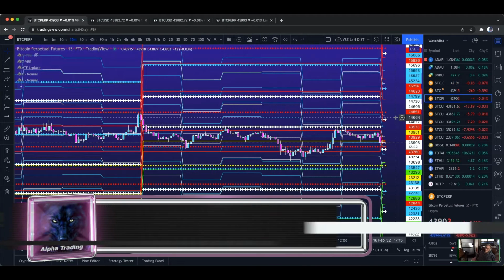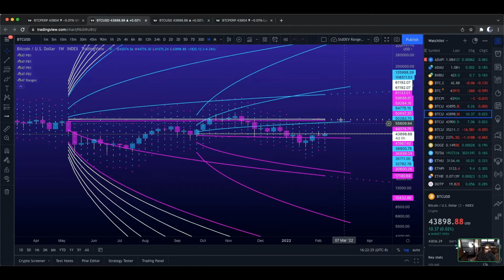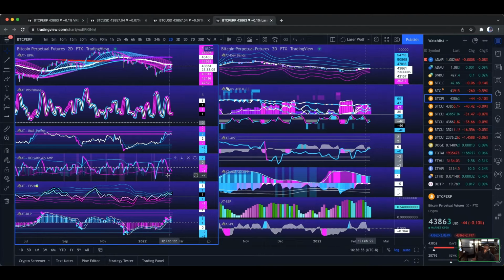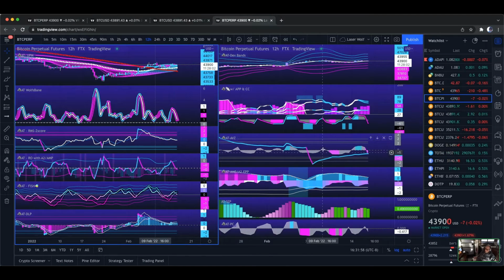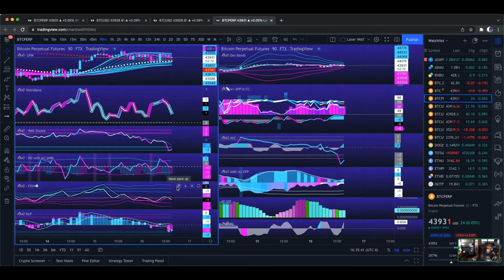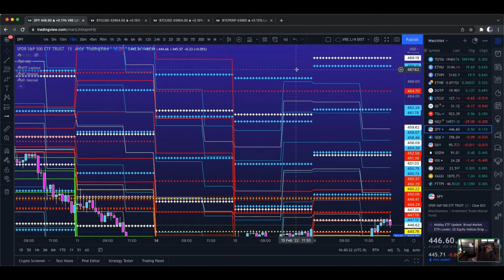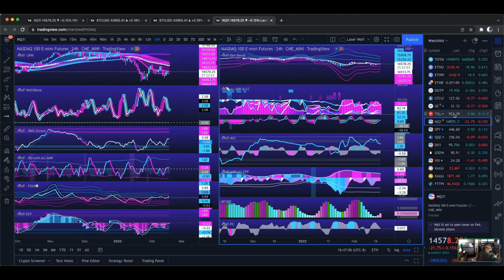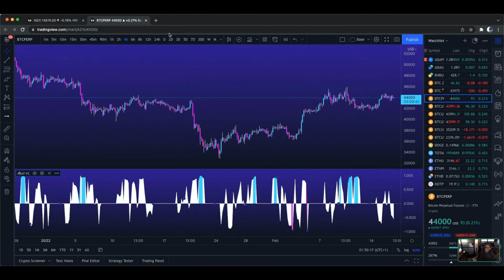Bitcoin Has Gone To The Dogs!!